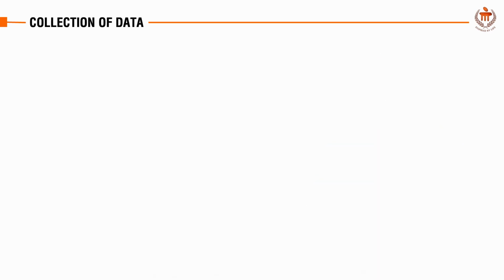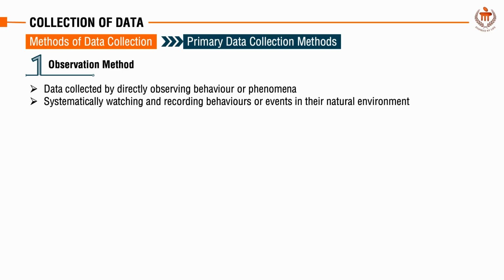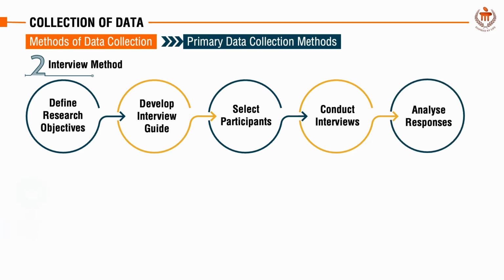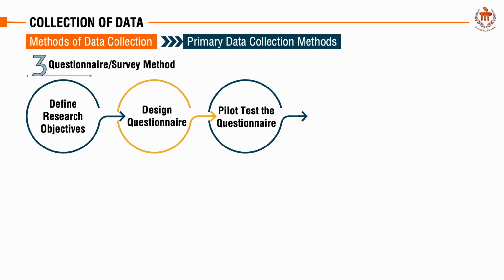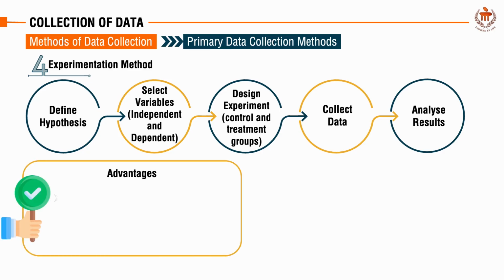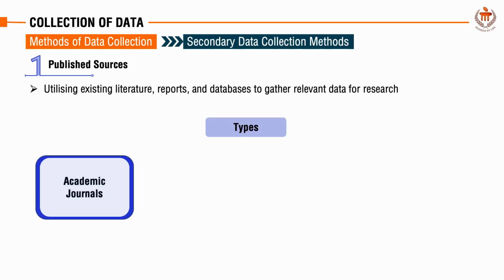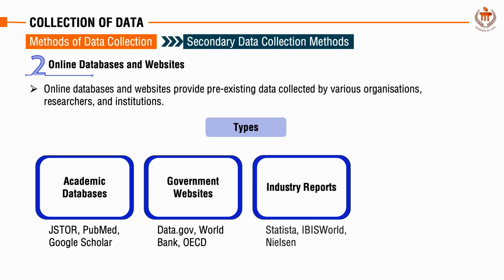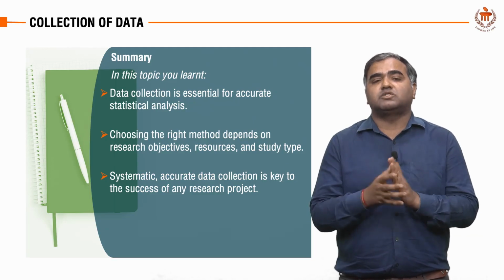Collection of Data in Quantative Management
Collection of Data: In this topic learners will understand about the different methods of collecting data, focusing on primary and secondary data sources. They will explore various techniques such as surveys, interviews, observations, and experiments, understanding their advantages and limitations. The topic will cover how to design an effective questionnaire, ensuring clarity and minimizing biases in responses. Learners will learn about sampling methods and their significance in selecting representative data for analysis. They will also be introduced to the challenges of data collection, including accuracy, reliability, and ethical considerations. Learners will be able to plan and conduct efficient data collection processes.